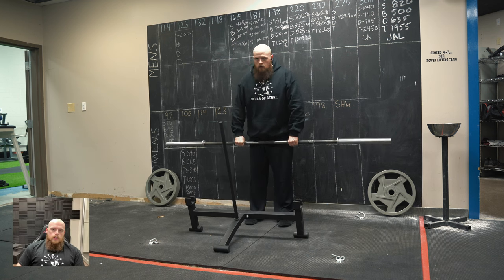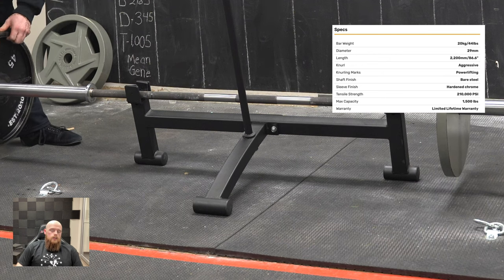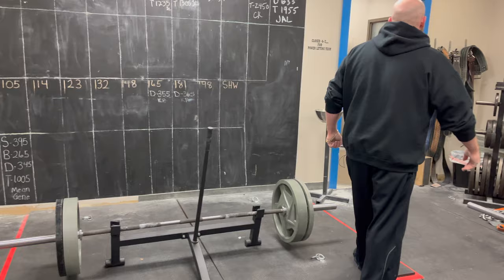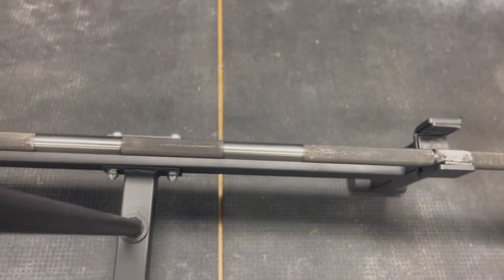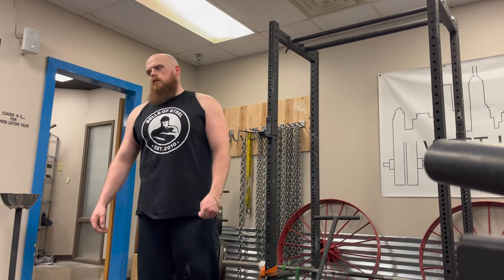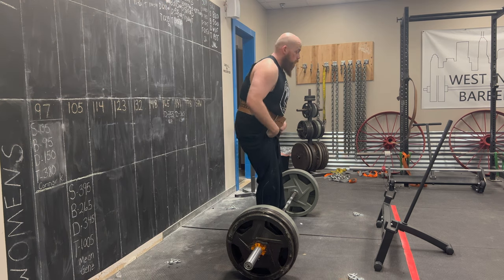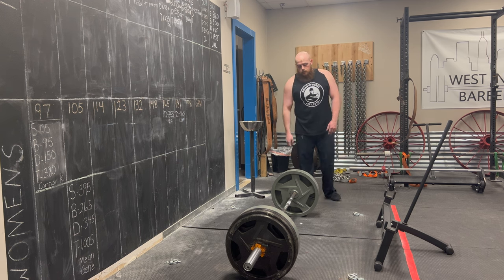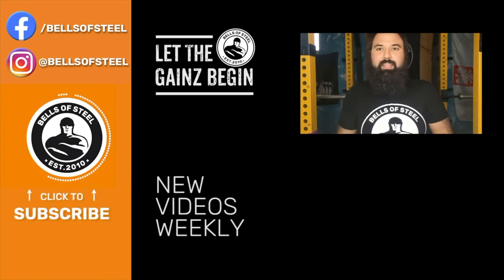Deadlifting with a stiff power bar. CAN YOU deadlift with the B.O.S BARENAKED Powerlifting Bar 2.0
How does the Bells of Steel Barenaked power bar perform when doing heavy straight bar deadlifts? Can you even deadlift with this stiff Power Bar. Check it out for yourself with Coach K as he takes 525lb for a ride on this IPF spec bar.

0:00 The Beginning of the END
0:48 Weight/Diameter/Max Capacity
2:08 How does the Knurling FEEL?
3:05 How do heavy deadlifts feel with this B.0.S of a barbell?
3:57 525lb Deadlift with the Bells of Steel Barenaked Powerlifting bar 2.0